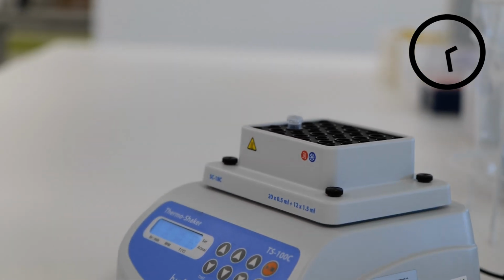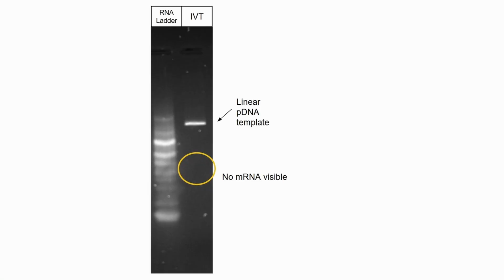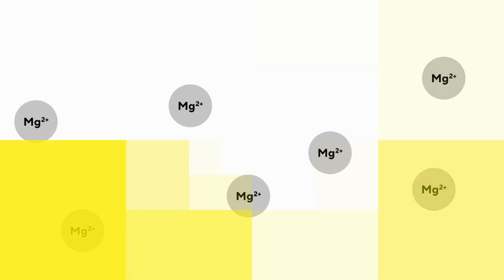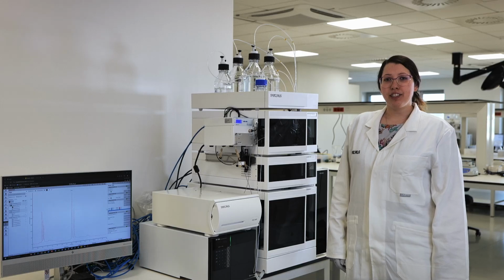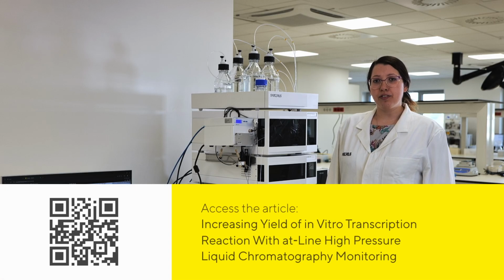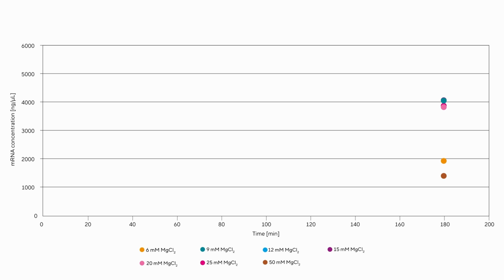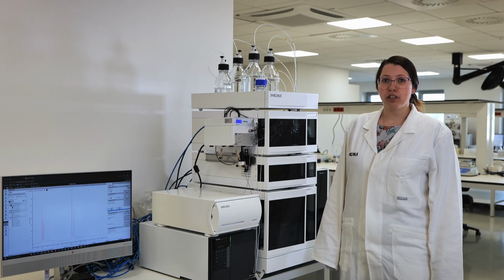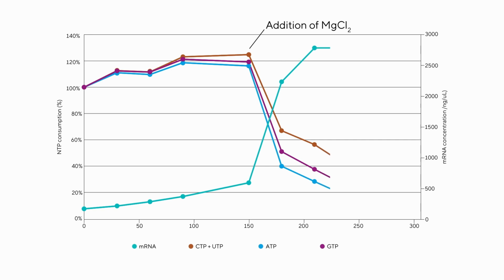mRNA | PATfix Feature Demonstration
In this presentation, we analyze in vitro transcription (IVT) reaction time points, providing insights into reaction kinetics by monitoring critical IVT components. The PATfix software simplifies sample visualization, enabling precise quality assessment and impurity identification. Its wide mRNA linearity range ensures accurate quantification through calibration curves. Additionally, the platform includes methods for polyadenylated mRNA quantification and robust quality control, separating samples by size to reveal abortive transcripts, target size molecules, and double-stranded RNA.